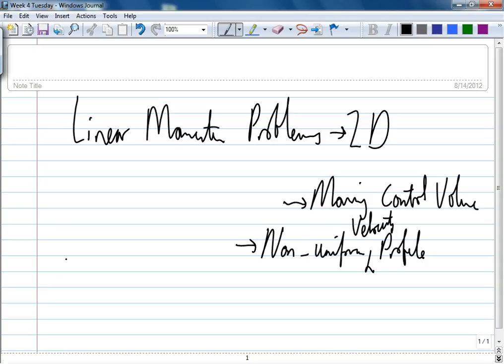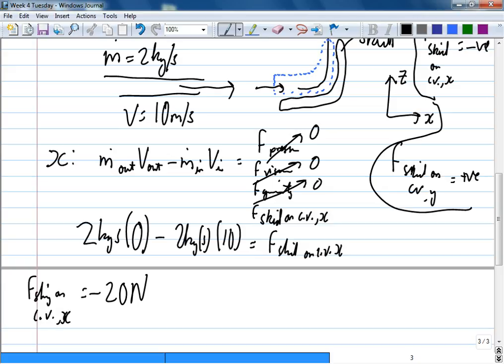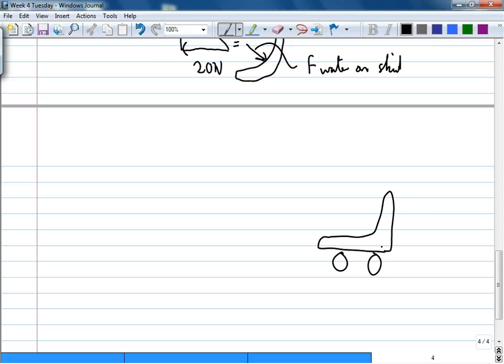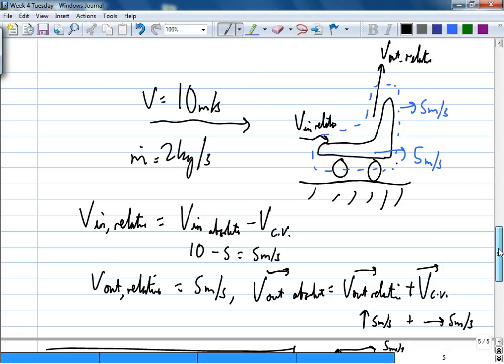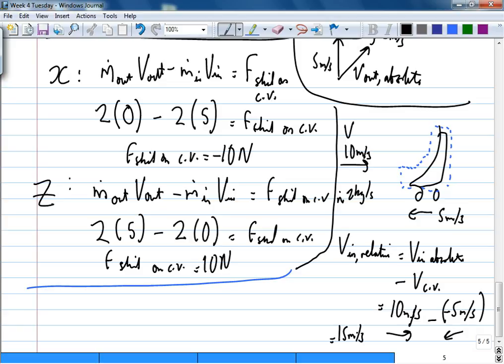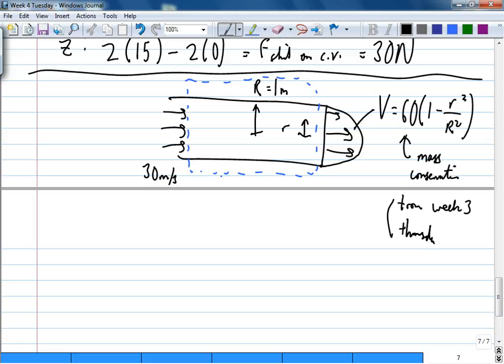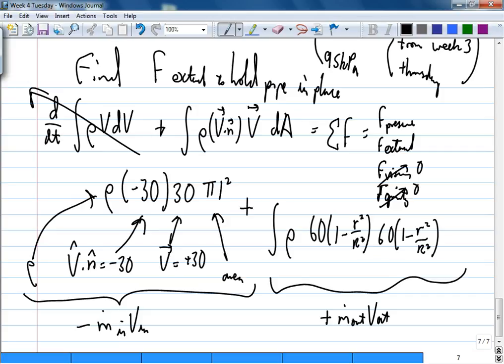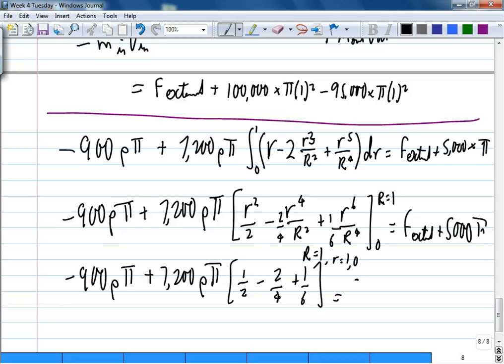Week 4 Tuesday